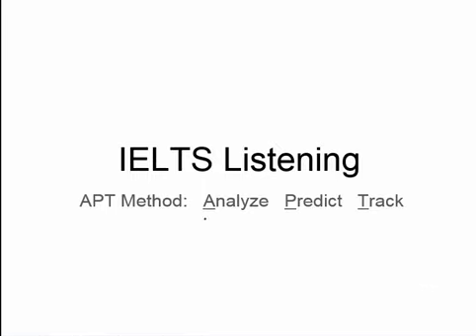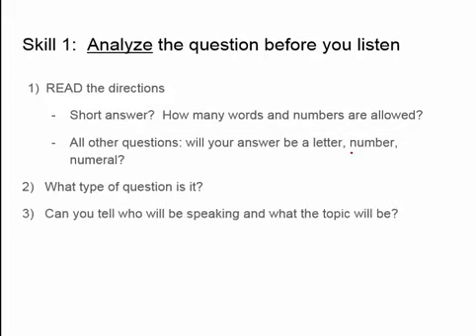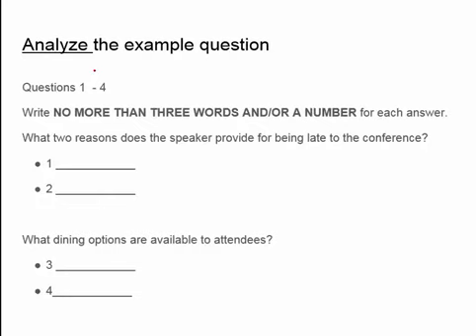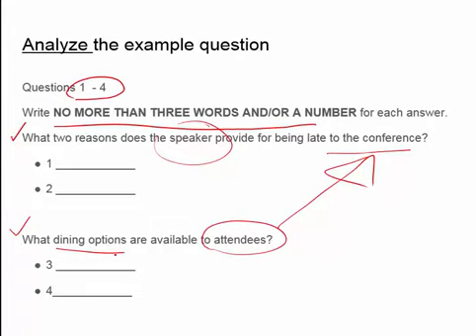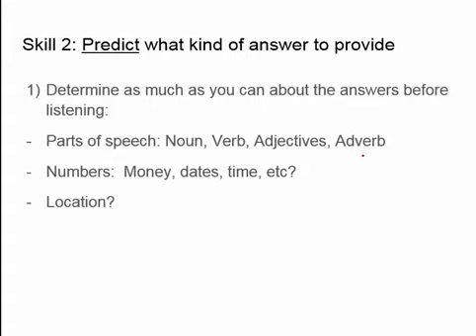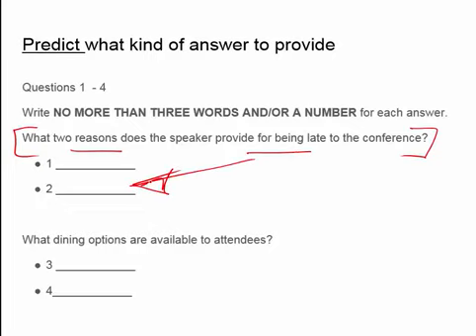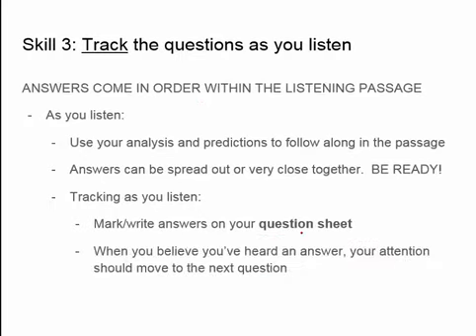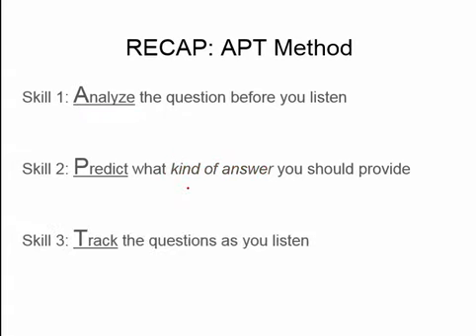3 APT Method Magoosh IELTS